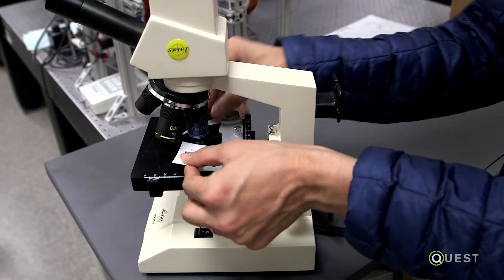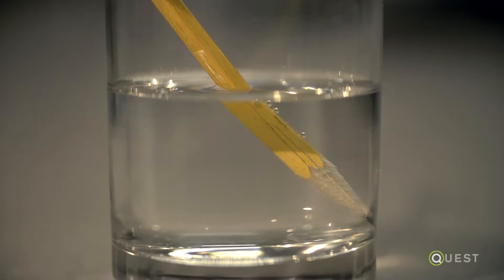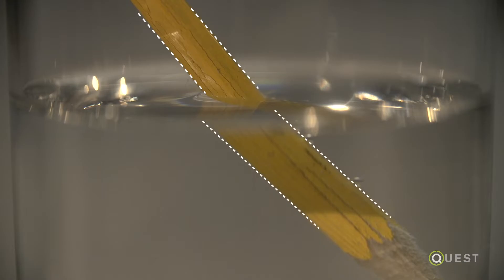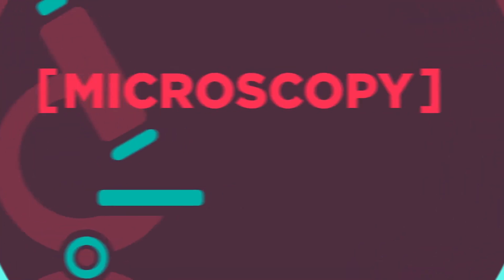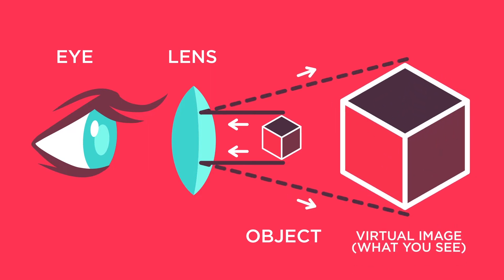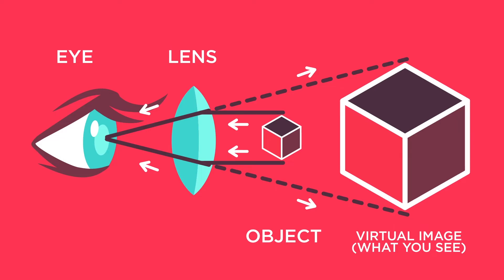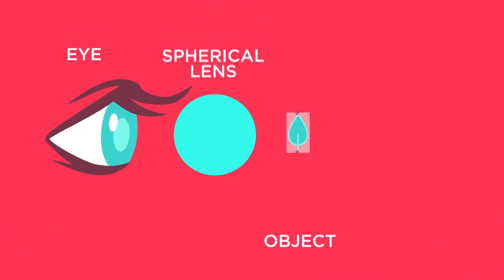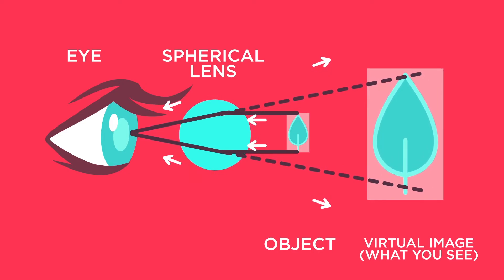Bending Light with a New Kind of Microscope | Science Spotlight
Manu Prakash, a bioengineer at Stanford University, has created a fully functional microscope out of waterproof paper that uses teeny tiny lenses to magnify objects. He calls it a Foldscope. The different parts of the microscope are printed on paper, which the user punches out and folds together. The Foldscope requires no power outlets and works with standard microscope slides. The Foldscope operates a lot like a traditional microscope in that it uses lenses to bend light in order to make tiny images appear larger. Watch the video to learn more.